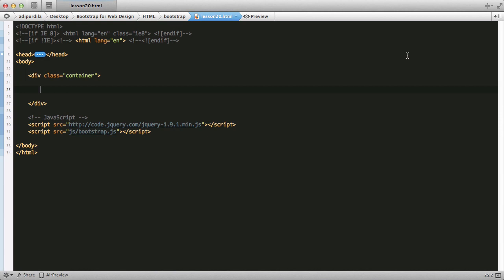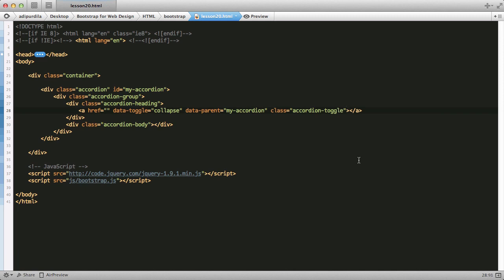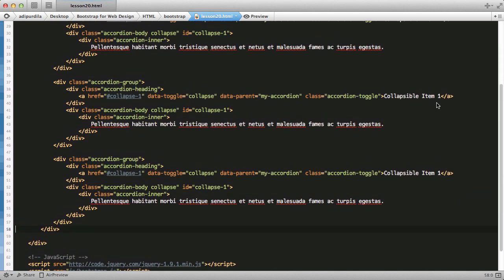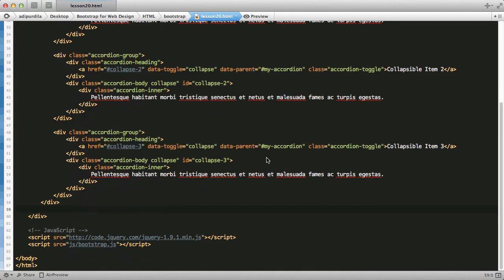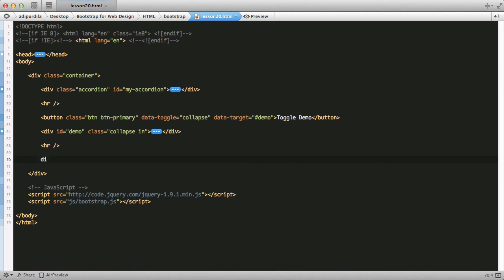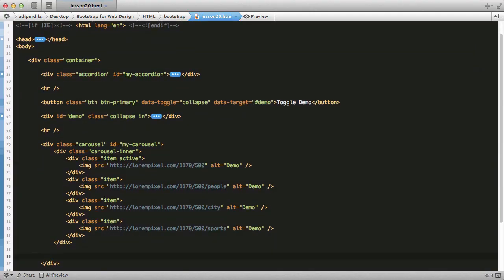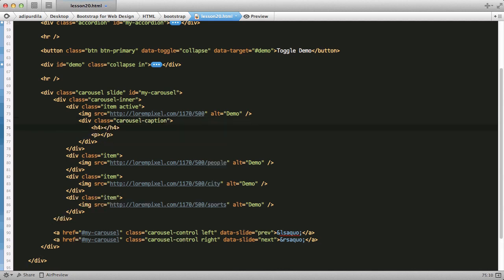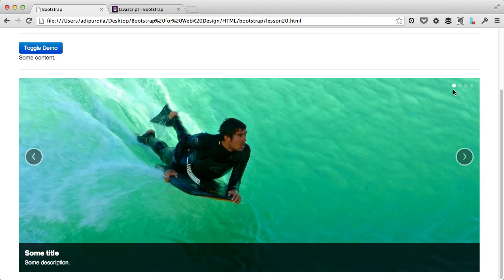Bootstrap WebDesign 21 - tutsplus